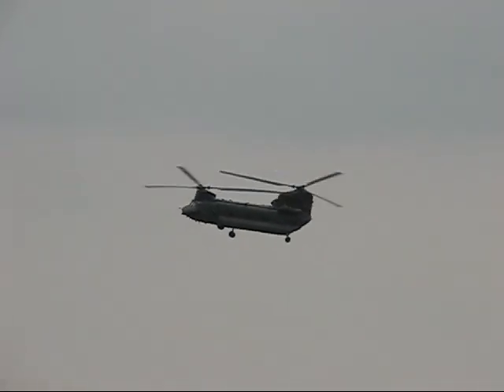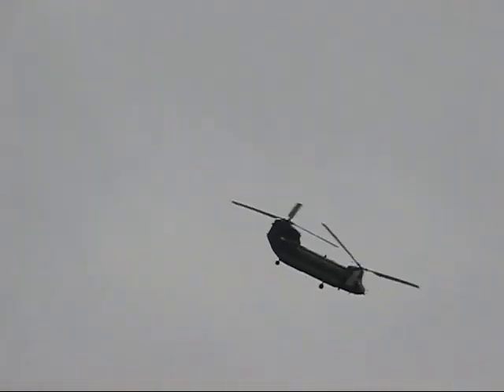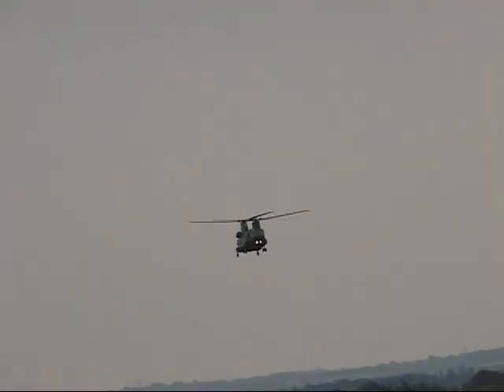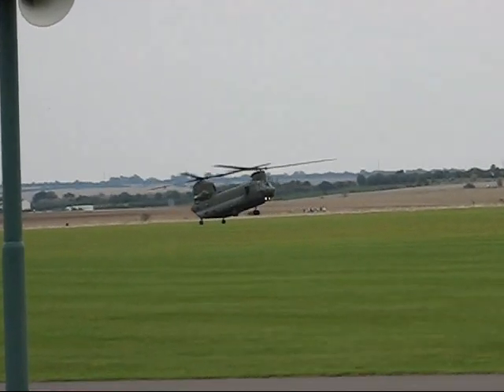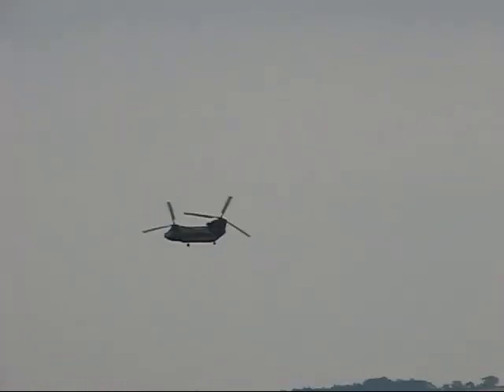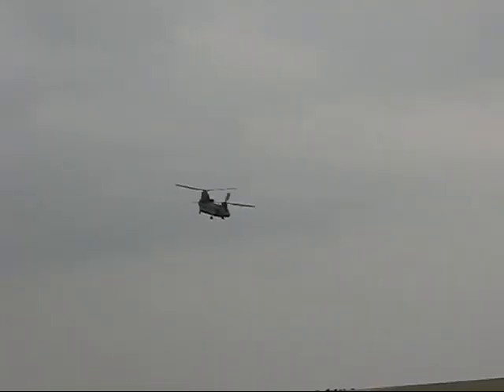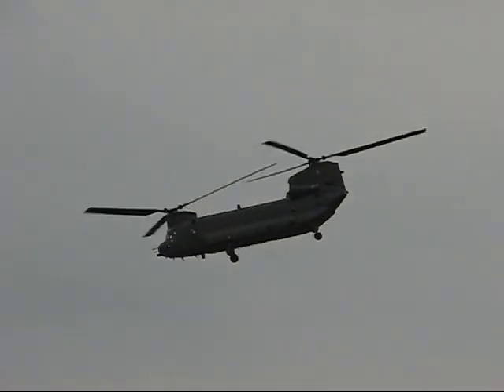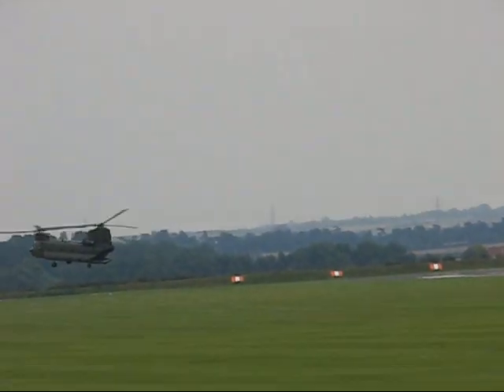Duxford Airshow 08/09/2007 Chinook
Chinook display at Duxford